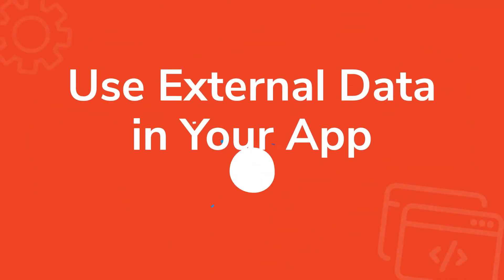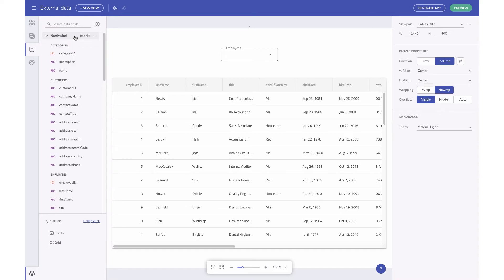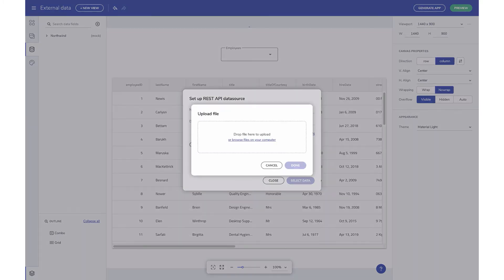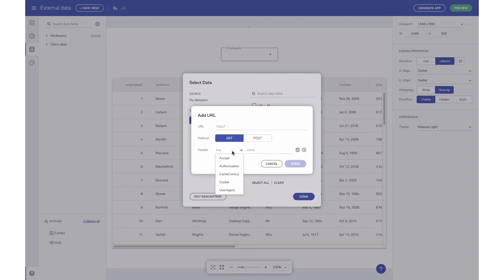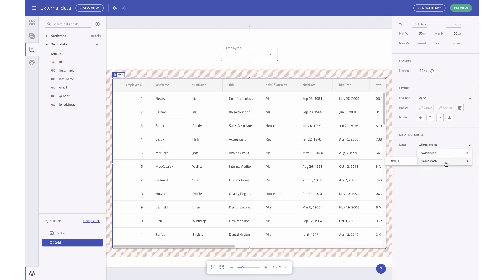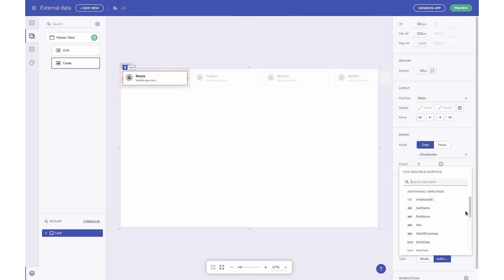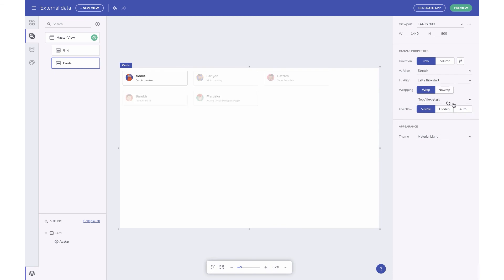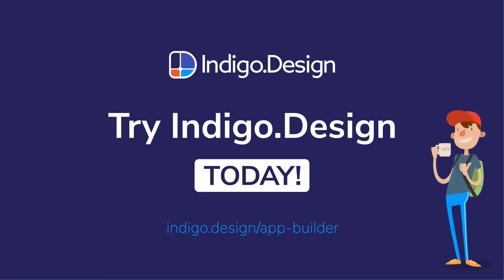How to Use External Data in Your App Easy and Fast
A quick tutorial to help you learn how to use external data in your app fast and easily. This guide is useful for populating components like Grid or combo that rely on data. You can also use it to repeat a component inside a layout based on data.

This video will show you how to:

1. Create a New Data Source
2. Upload JSON or URL endpoint
3. Edit data source
4. Repeat items based on data

Don't forget to check out the other videos on the Indigo.Design app builder.